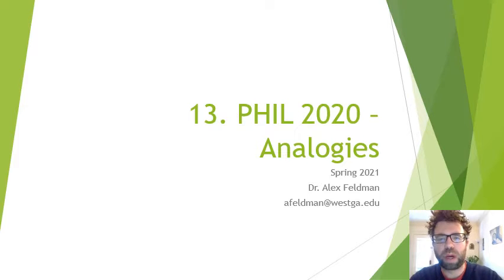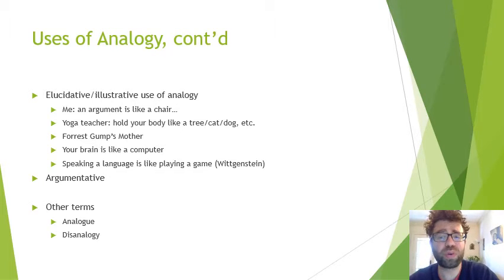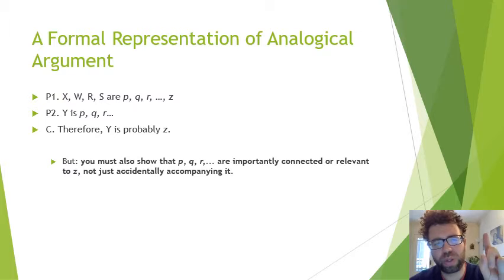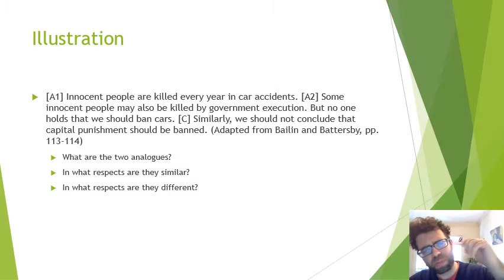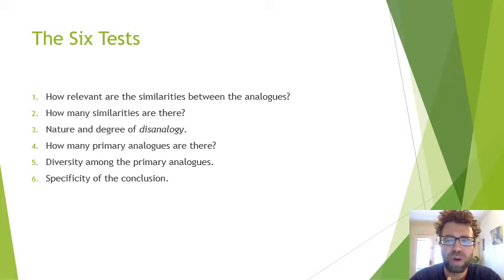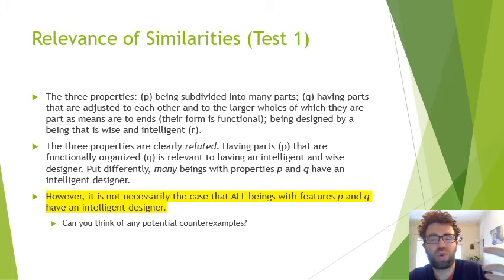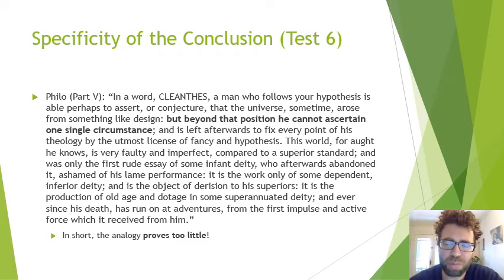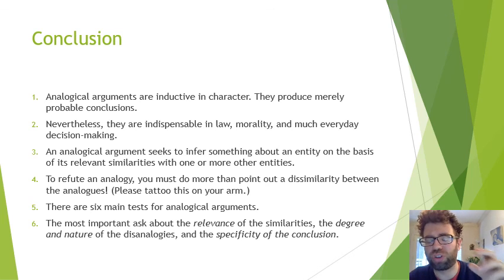13 Analogical Arguments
Lecture 13 from 2021 course Critical Thinking. Start at 3:21 if you want to avoid my recap of the previous class.